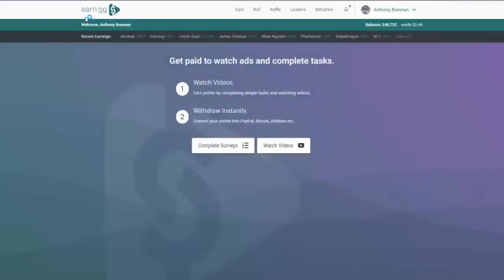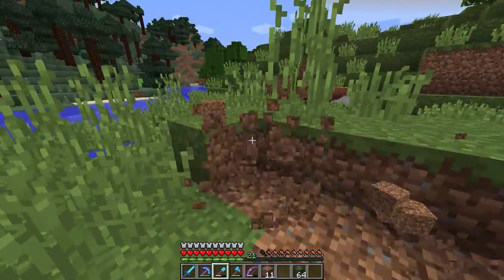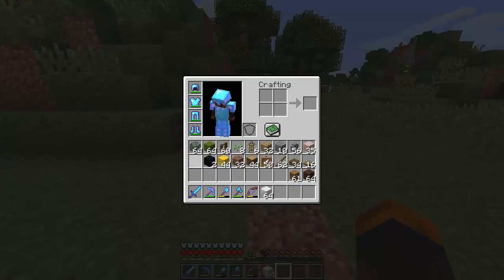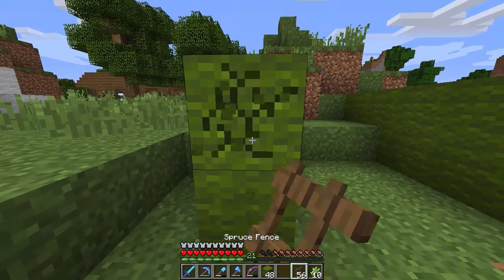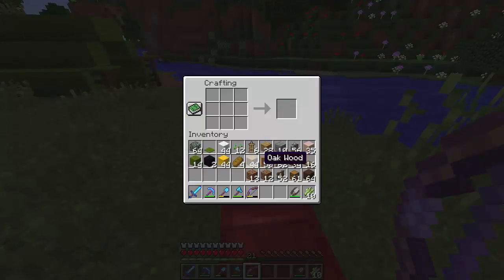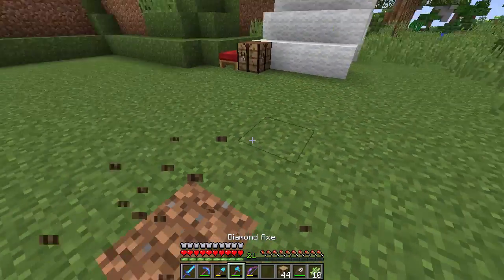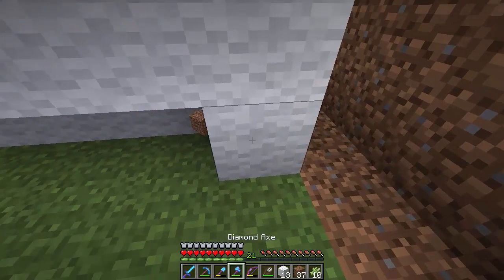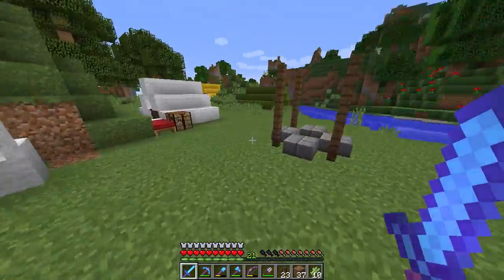CAMPSITE & 1.12 UPDATE | Minecraft Survival Let's Play | Episode 15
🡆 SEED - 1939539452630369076